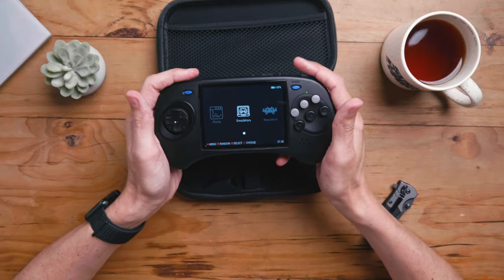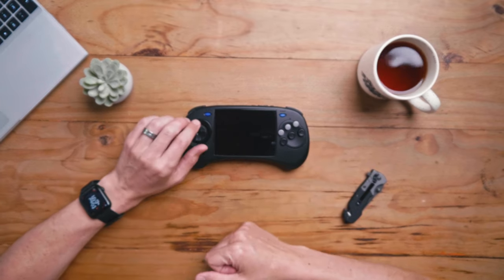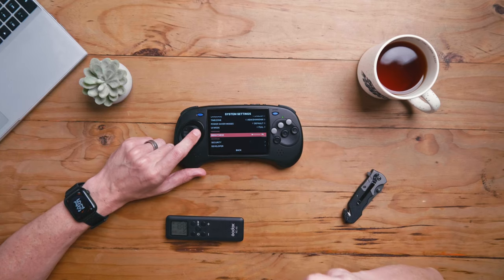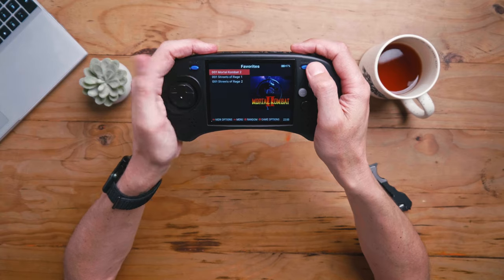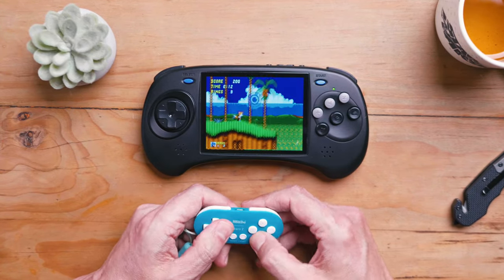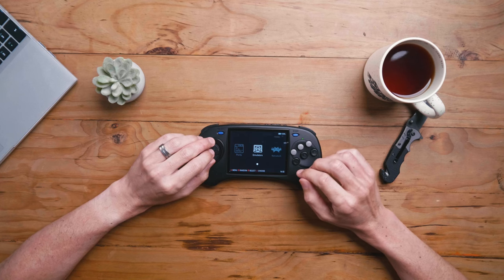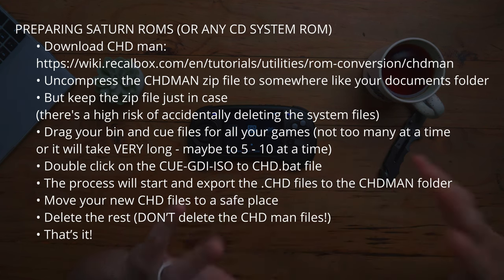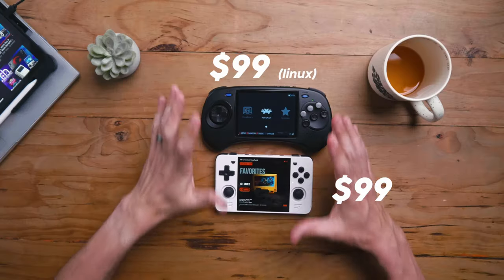A VERY in-depth review of the Anbernic ARC (Linux and Android)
00:00 - Intro
00:07 - How to navigate this video
00:24 - Sega vs Nintendo
00:42 - Overview of the Anbernic ARC
04:30 - Critical flaws?
05:45 - Performance
07:20 - Shake Test - VERY scientific
07:51 - Screen brightness test on Anbernic ARC
09:07 - Screen compared to RG405V/M - colour and brightness
09:53 - VERY scientific pocketability test of ARC
10:23 - Overall build quality rating out of 5
10:33 - Audio test compared to Retroid Pocket 2S
11:34 - Power and battery life
12:03 - Ergonomics and design
14:01 - Connectivity - wifi, bluetooth, wired
14:40 - How to pair a bluetooth controller to the Anbernic ARC
15:44 - How to set multi-player on Anbernic ARC
17:12 - Set audio output for HDMI
17:39 - Basic setup is actually very easy on Anbernic ARC
18:21 - Setting Genesis emulator to 6 buttons (Android)
18:51 - "Hacking" controls for PPSSPP
19:38 - Android-specific pros and cons
20:56 - Linux pros and cons
23:44 - How to update Anbernic's Linux Firmware
24:51 - How simplify and compress CD system ROMS
26:05 - Gameplay - also see notes
27:37 - Cost analysis and comparison